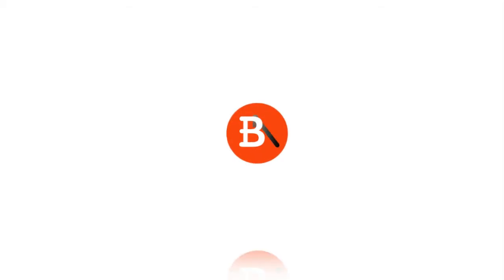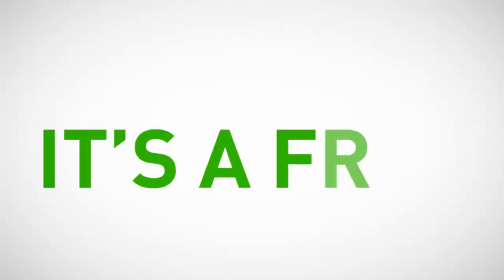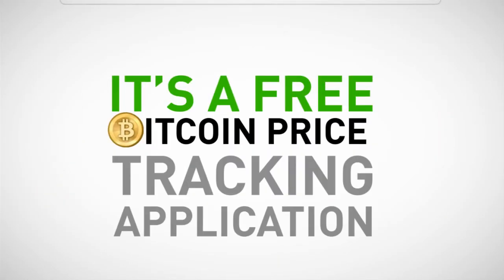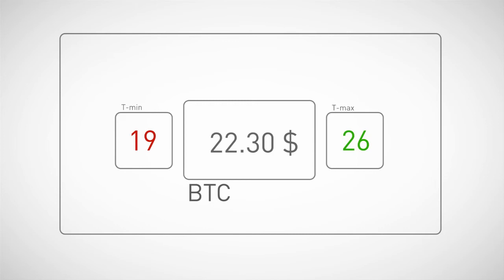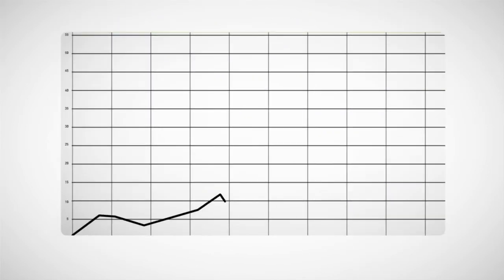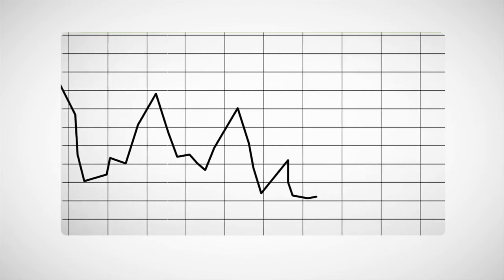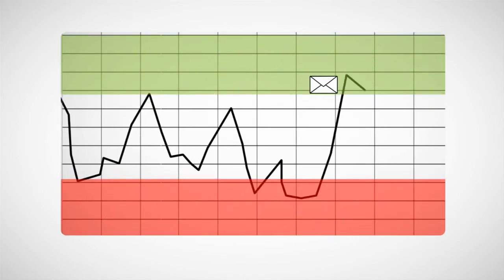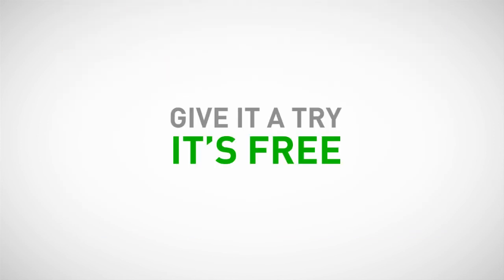Bit Alert - How To